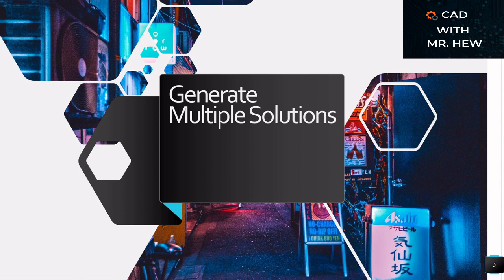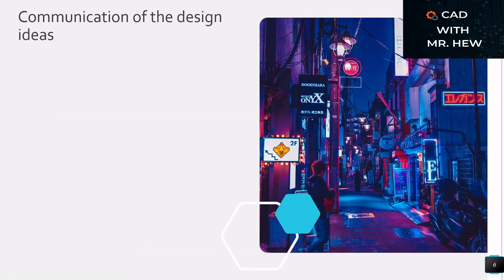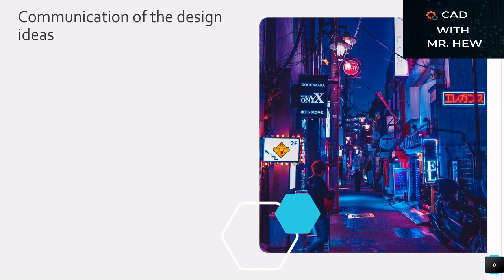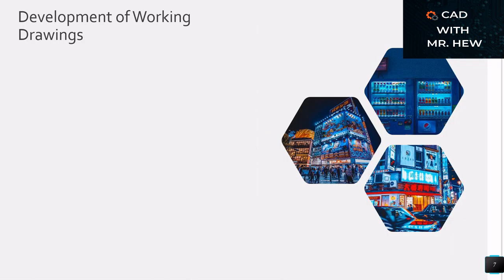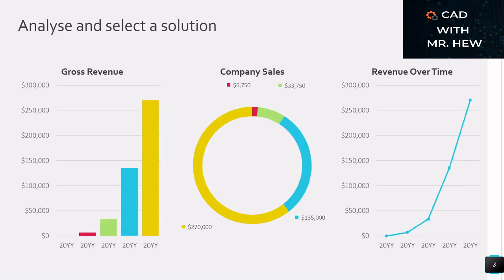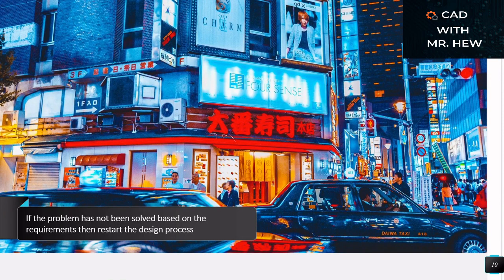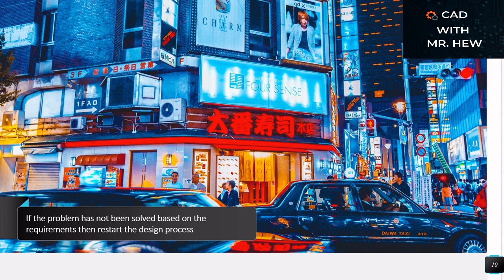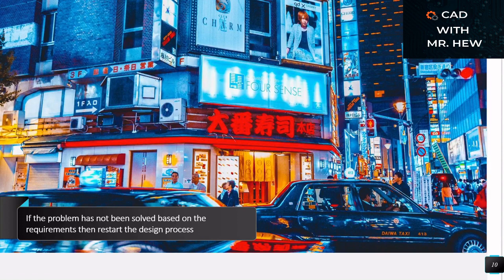The Design Process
Resource to look at during your free time such as your movie or games time.

Caribbean Secondary Education Certificate (CSEC) Technical Drawing School-Based Assessment SBA requirements.

In this video we explain in detail design process

Fusion 360, SolidWorks, Autodesk Revit AutoCAD Technical Drawing.

Please consult your professional advisors such as an engineer and lawyer for a full explanation on the topic and the information presented in this video and any other information presented on the channel named "CAD with Mr. Hew".